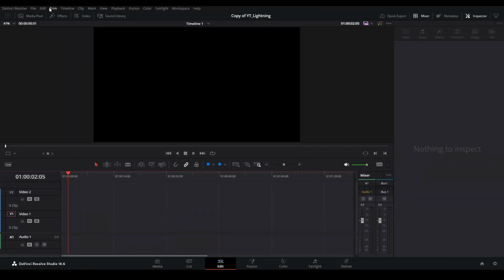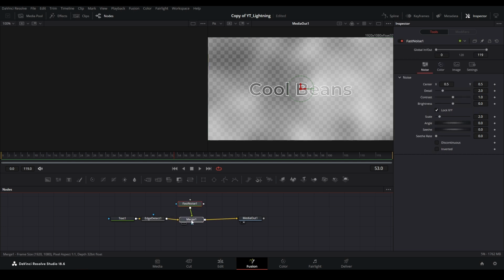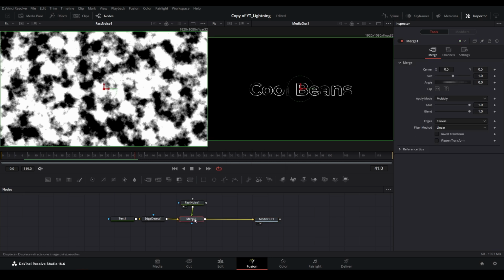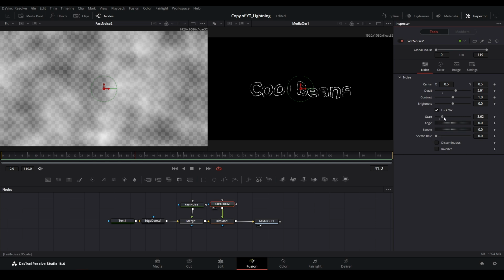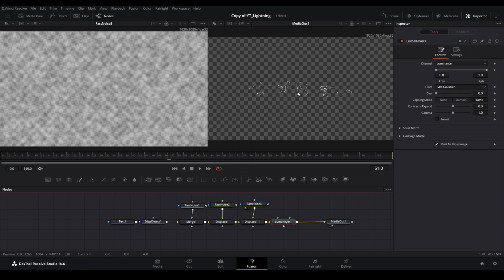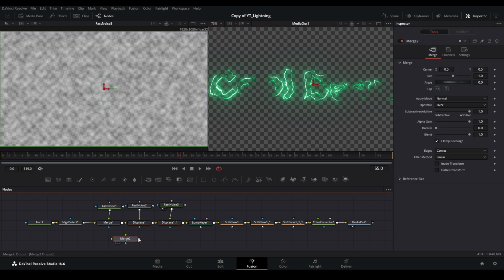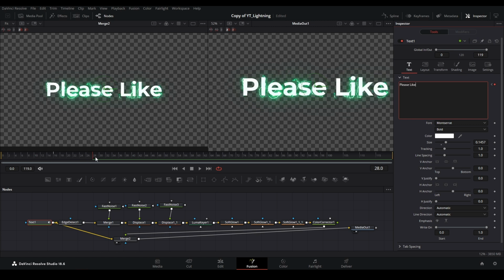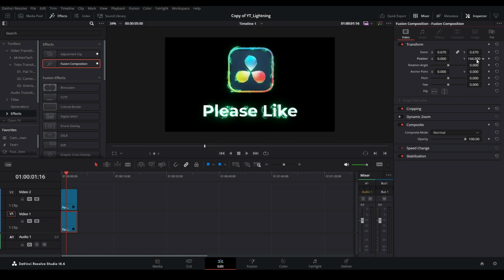Add this ELECTRIC EFFECT to TEXT and IMAGES | Davinci Resolve Tutorial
Learn to create this shocking lightning effect on text or images in Davinci Resolve.

⏰ Timecodes ⏰
00:00 - Intro
00:19 - Setup and Shape
03:34 - Glow and Color
04: 23 -  Adding over text
05:43 - Adding over image

📒 More Info 📒

QUESTION — Have a question about video editing and how to grow on YouTube? Post in comments section of this video!

Tools Used

About: We are Creationish are building our client base and want to teach content creators how to create awesome YouTube videos in Davinci Resolve.